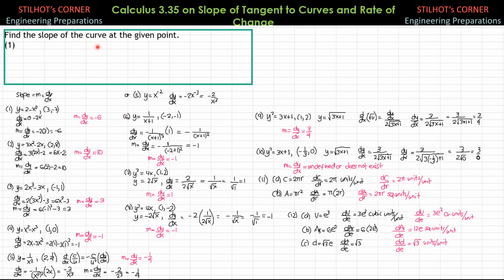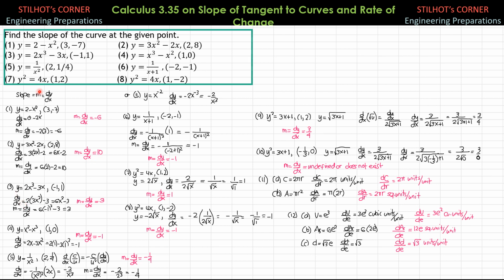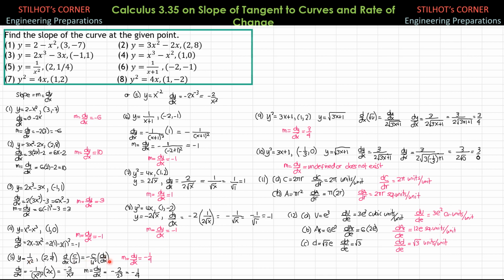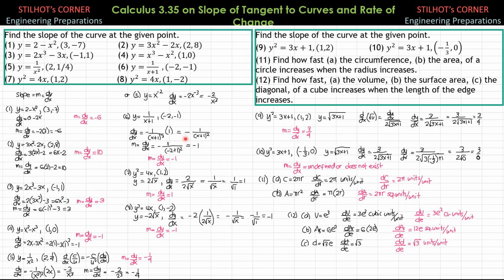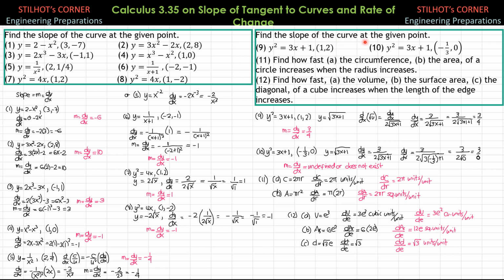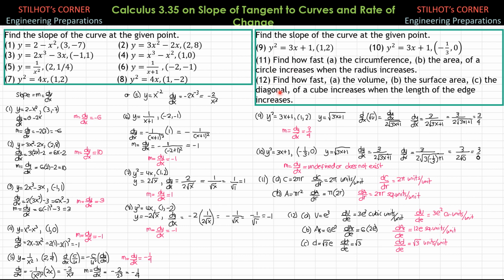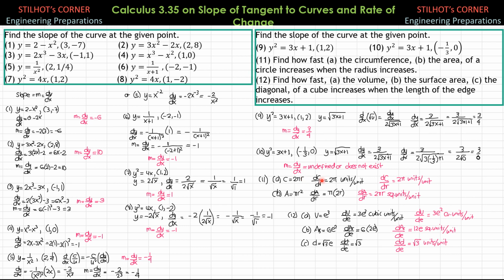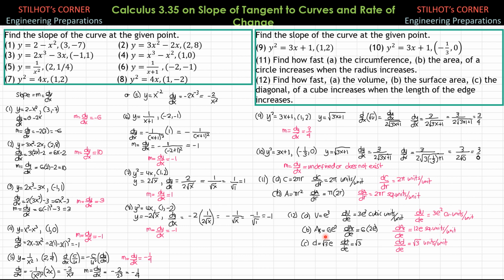Calculus 3.35 on Derivative as Slope of Curves and Rate of Change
This video presents solutions to problems on finding slope of tangent to curves at a point as well as interpreting derivative as a rate of change.